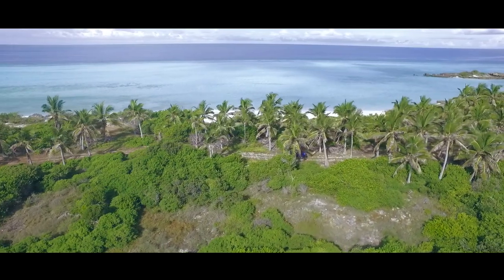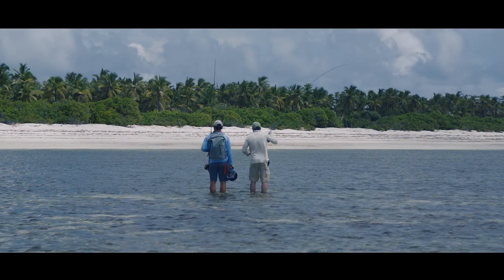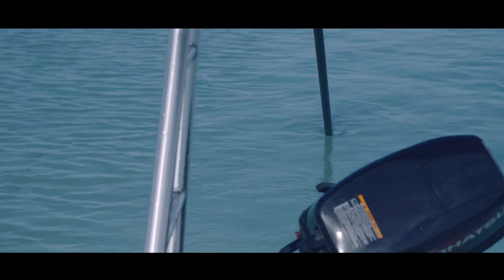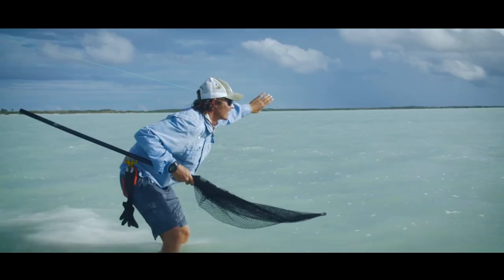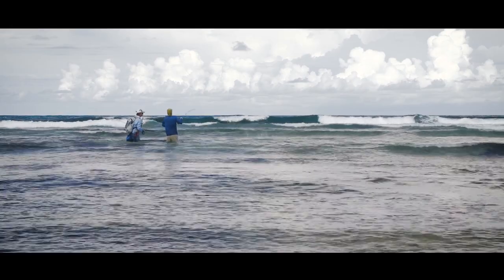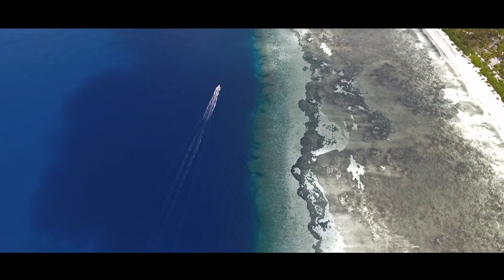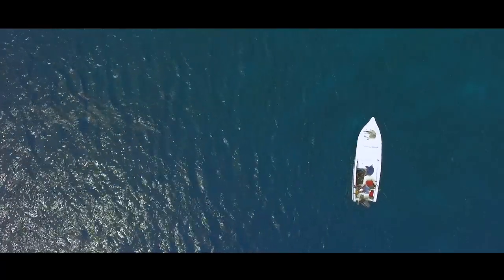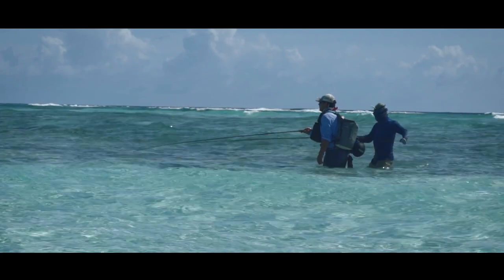ASTOVE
The very first trip to remote Astove island in Seychelles came very unexpected this year and we had just couple of days to prepare for it. Any how it was minimum plans for scenery made during the flight time and basically everything went spontaneous. We had 6 days of fishing with some nice spring tides and explored everything what Astove fishing has to offer. Dredging and teasing for GT`s, fishing in the surf, skinny flats and solid bonefish, permit fishing in the beautiful lagoon, fishing from the cliffs and beach, popping in the mouth etc. Fishing was insane with loads of action and brutality. Surroundings and views were breath taking and sunsets with ice cold gin&tonic gave us chill out to it`s max.
So here is our "spontaneous adventure" witch turned out into mini documentary ASTOVE.